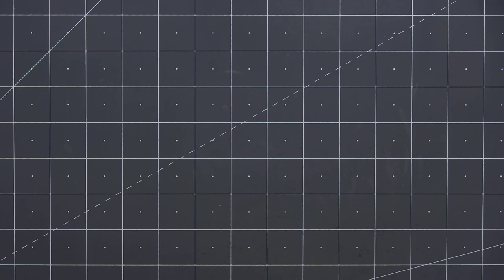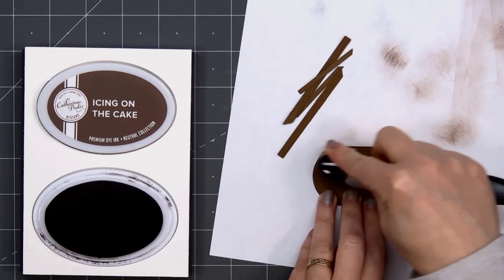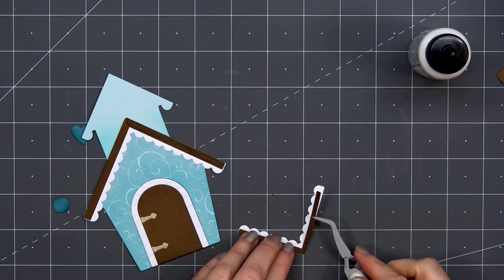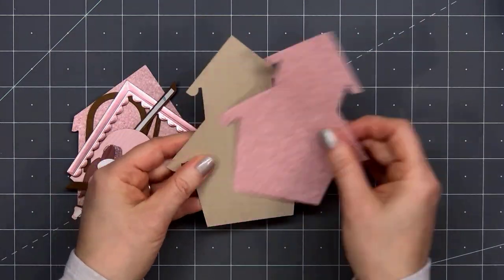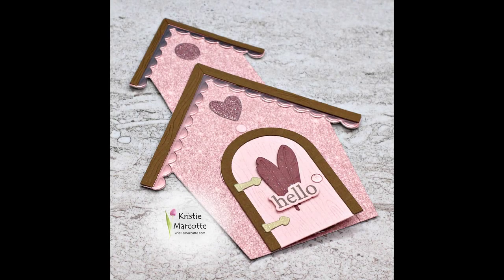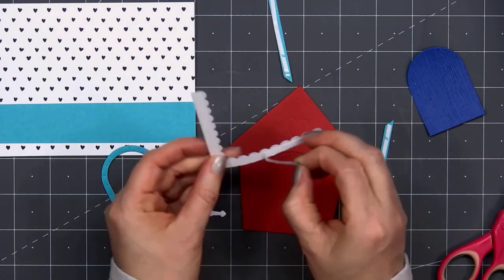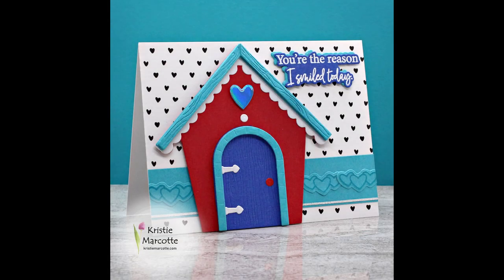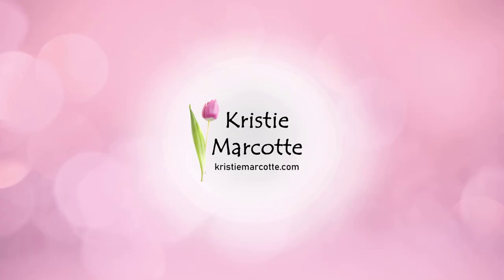Honey Bee Stamps | Bird House die set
Hello friends! This video shows how to make 3 cards using Honey Bee Stamps Bird House die set.

MAILING ADDRESS
Kristie Marcotte

FEATURED PRODUCTS
Sealed With Love release – Honey Bee Stamps

EMBELLISHMENTS
Gem Stickers | Back To Basics

INK
Catherine Pooler

PAPER
White Shimmer

Accent Opaque White 120 Lb

- One inch [amazon]
- Half inch [amazon]

TOOLS
Tonic Studios - Guillotine paper trimmer